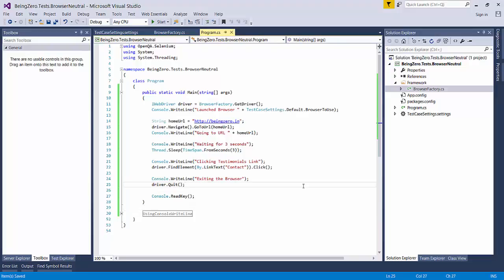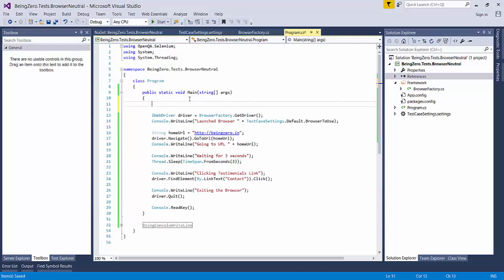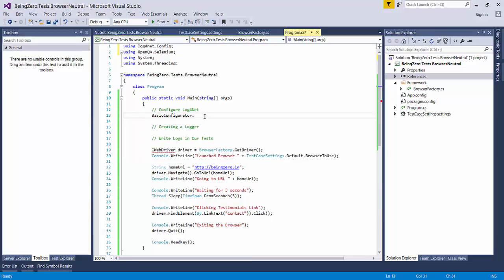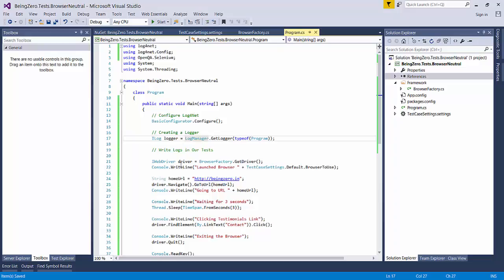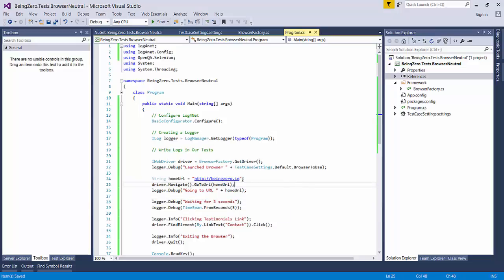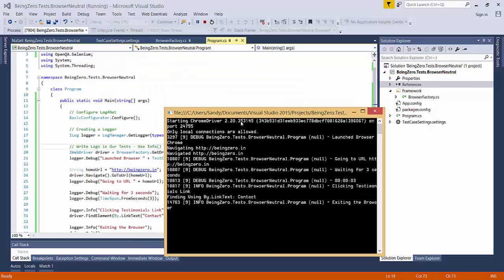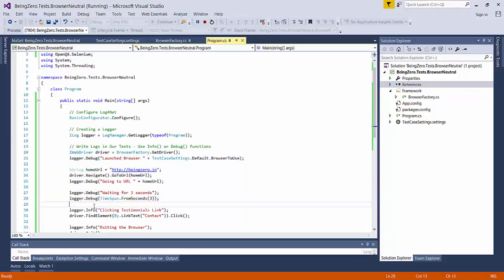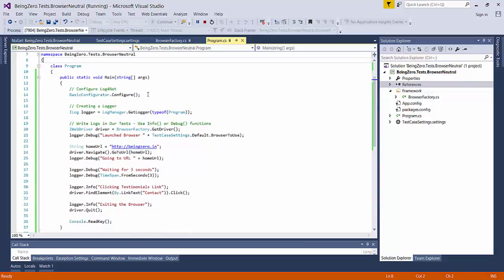3 - Log4J a Practical Introduction [Selenium C# Logger]